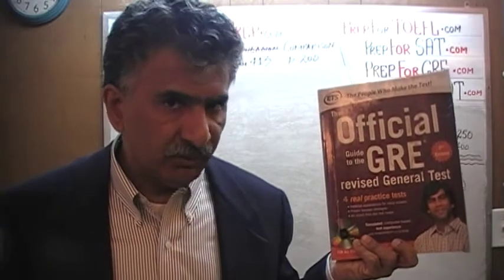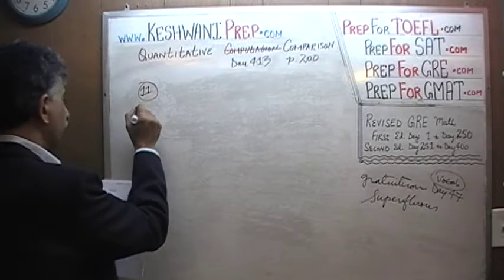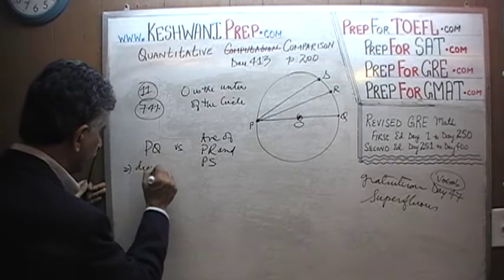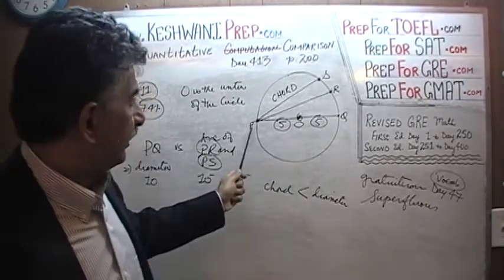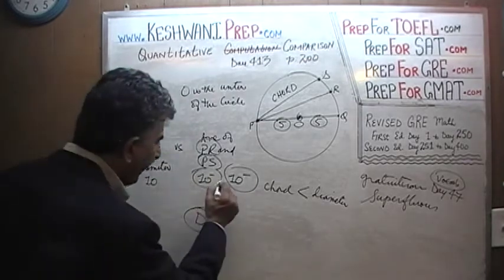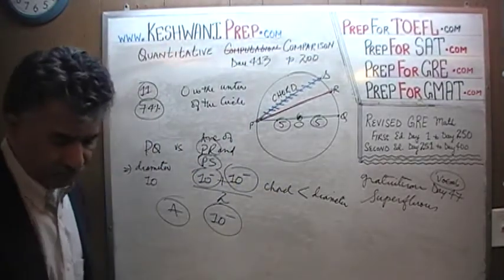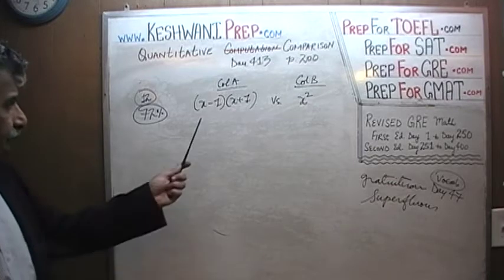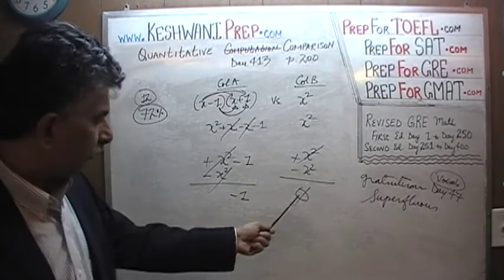GRE Math Day 413, p200, Quantitative Comparison 11-12, Online Prep Tutor GMAT, TEAS, SAT, ACT, TOEFL